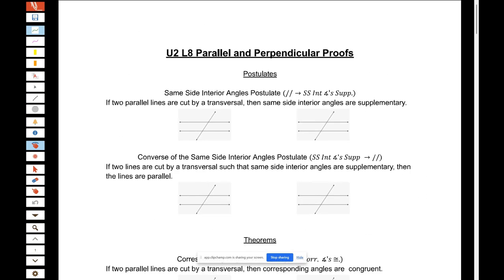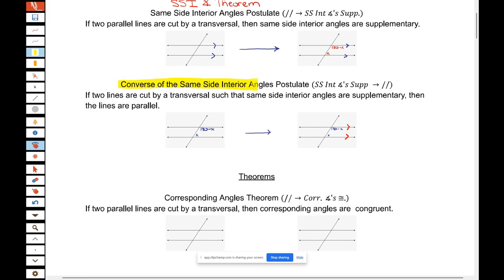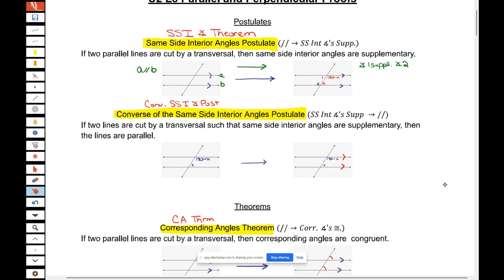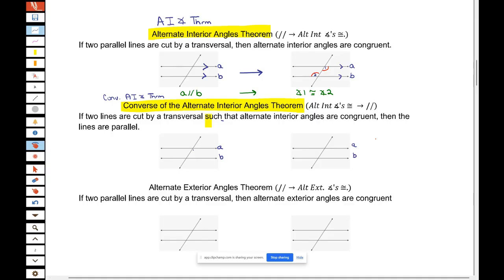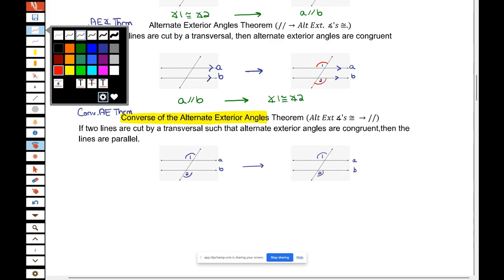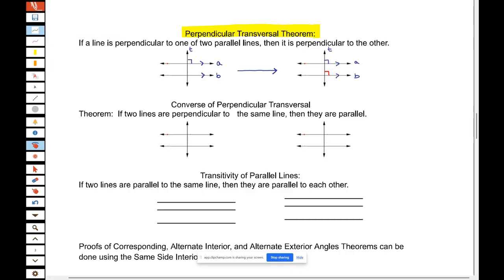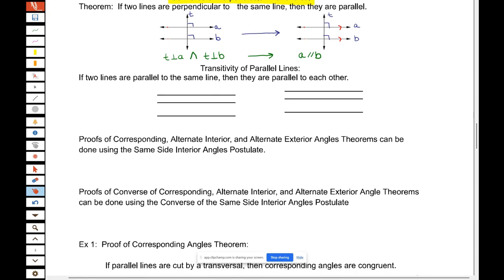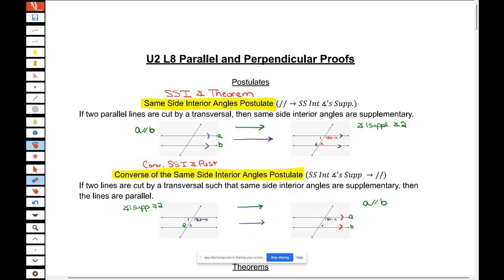HGeo U2 L8 Notes Video 1 of 2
Rules associated with proofs involving parallel and perpendicular lines